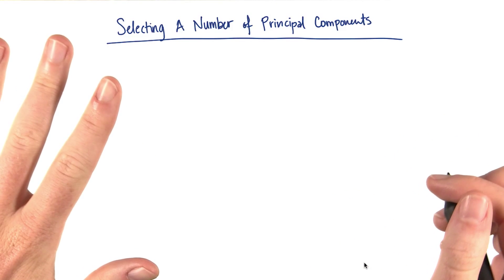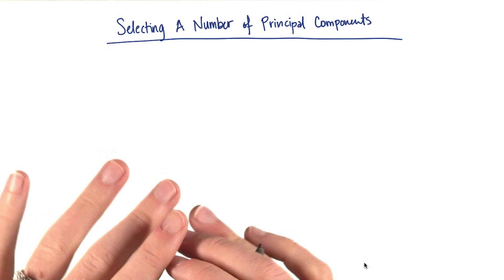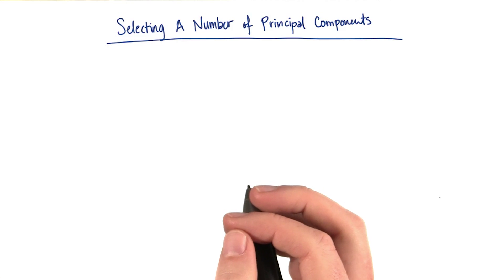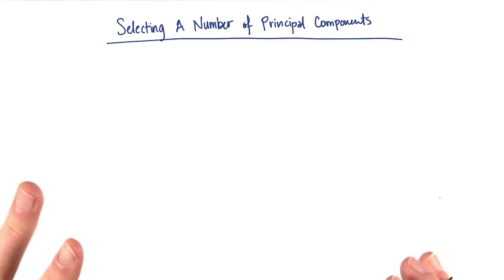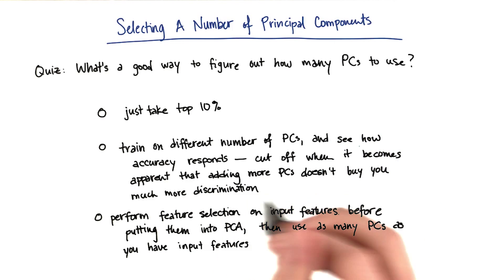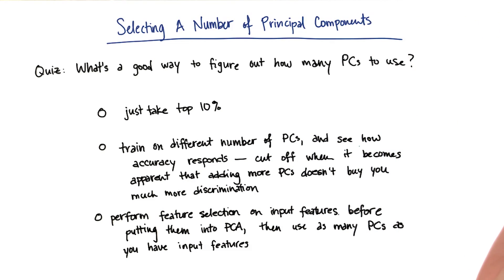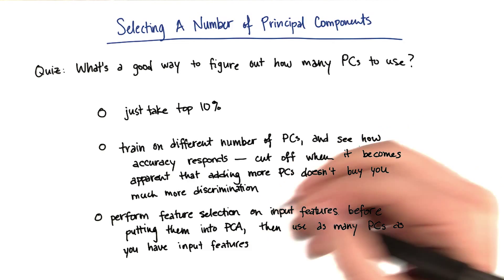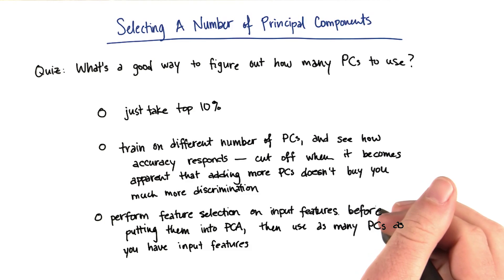Selecting Principal Components Quiz - Intro to Machine Learning